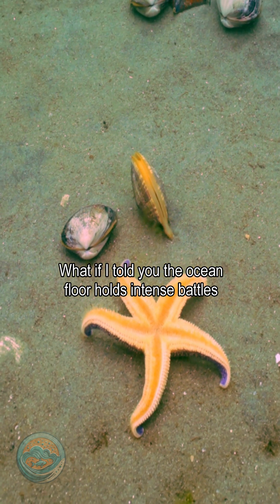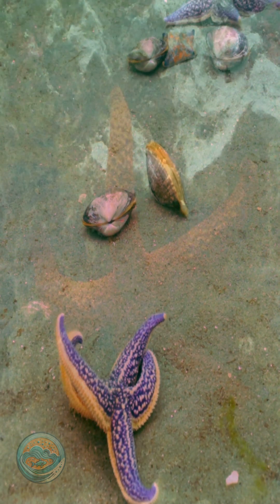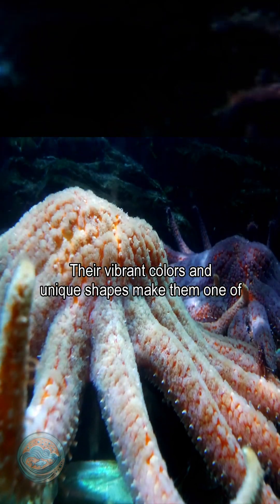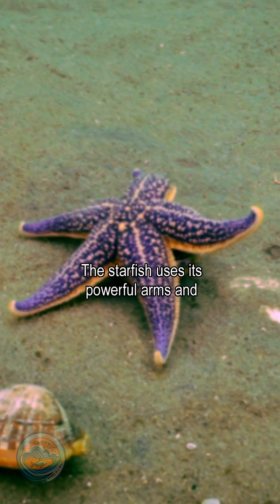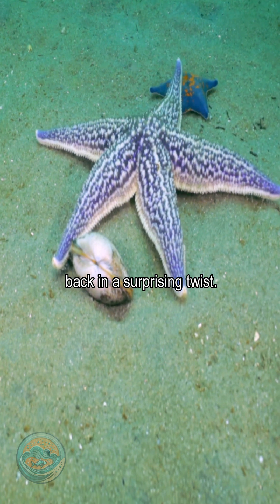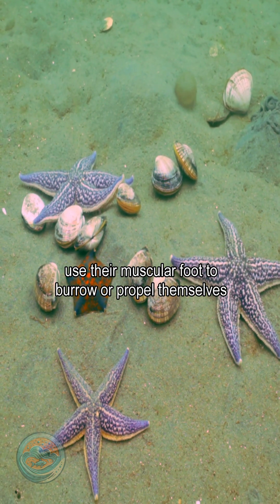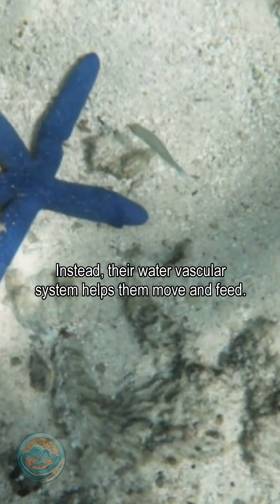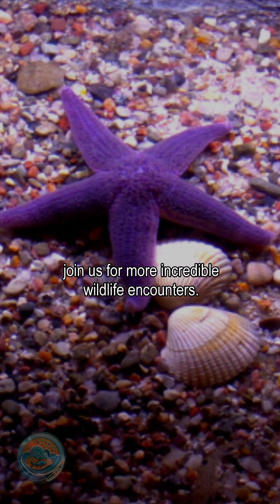Starfish vs Clam: The Ocean's Hidden Predator Prey Battle Caught on Camera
🌊 Clash Beneath the Waves: Starfish vs Clam – Predator vs Prey Showdown! 🐚

🔍 Witness the intense underwater battle between a starfish and a clam as they fight for survival on the ocean floor. At 01.53 minutes: This rare footage captures nature’s silent yet fierce predator-prey interaction. The starfish uses its tube feet to pry open the clam, but will the clam's muscular foot save the day?

🐙 Get ready to explore the hidden world beneath the surface!
In this video, you'll learn:
✔️ How starfish hunt and digest their prey
✔️ The clam’s unique escape mechanism
✔️ Fascinating facts about marine life and ocean predators

🌊 If you're fascinated by the wonders of marine biology, this video is for you! Perfect for wildlife lovers, educators, and anyone curious about the ocean’s mysteries.

👁️‍🗨️ Don’t miss out on this rare and educational underwater footage!

Code: PYHZ3PGONXWHLDML